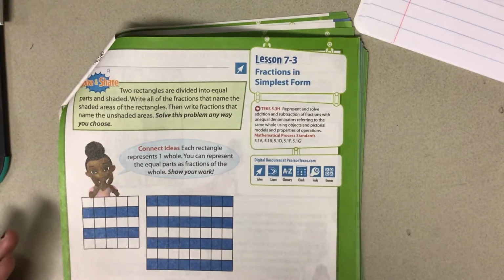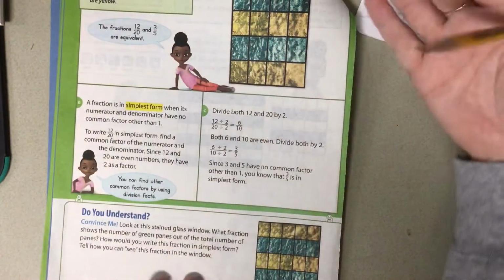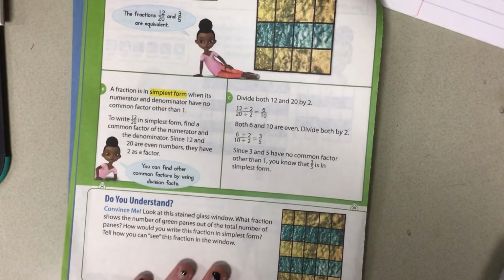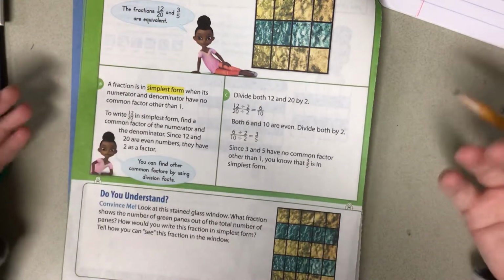Lesson 7-3 Fractions in simplest form